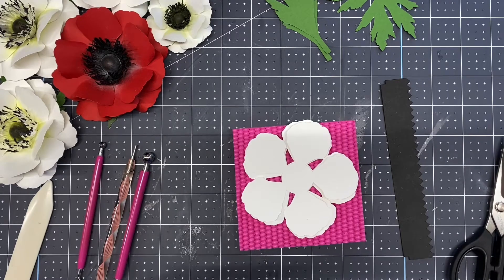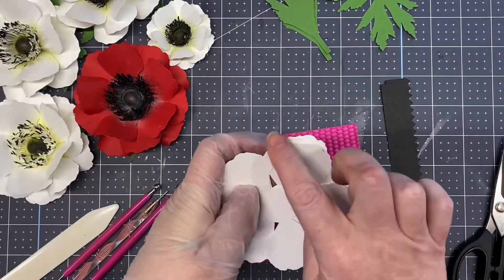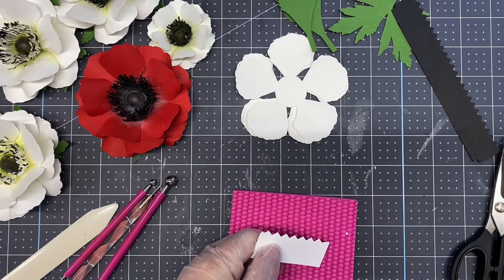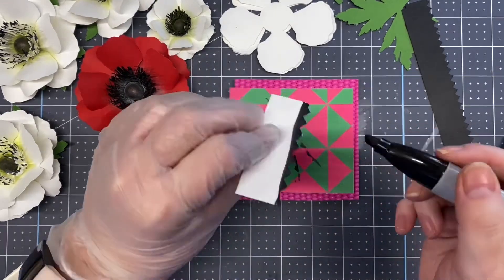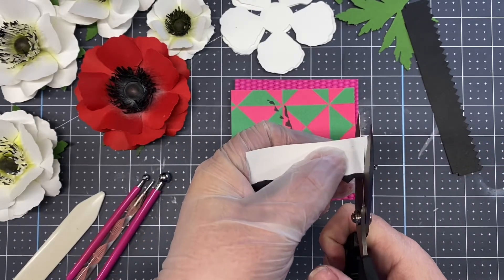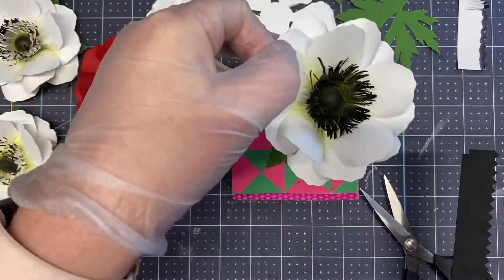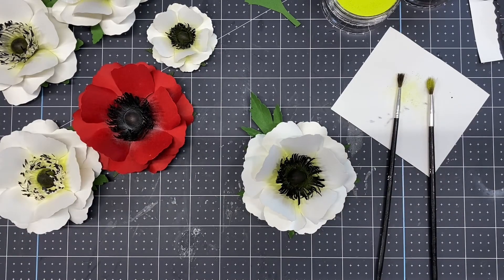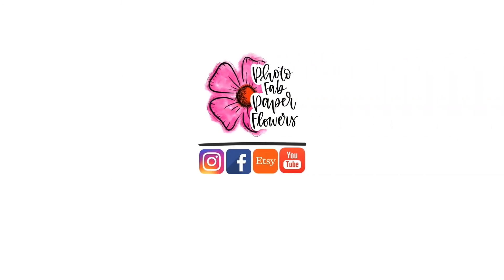Anemone Mini Flower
This video provides instructions on creating an Anemone paper flower using my Anemone Mini Flower template.

The Anemone Mini Flower is available for purchase in my Etsy shop

I provide a PNG, SVG, DXF and PDF file and instructions.